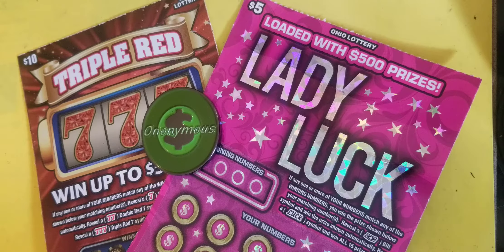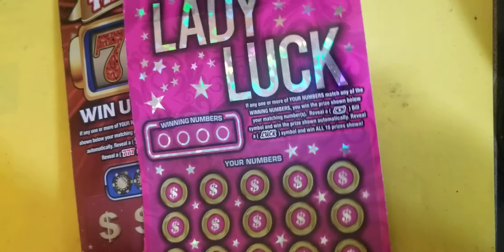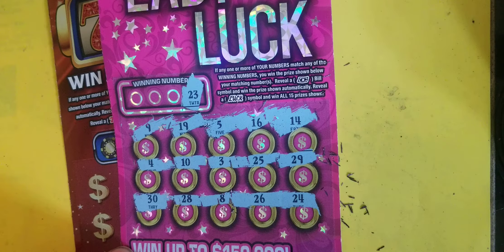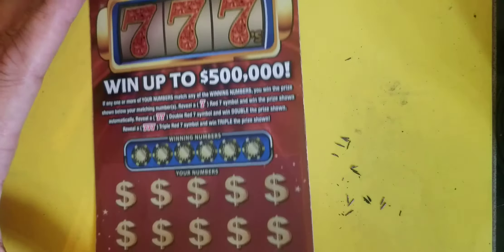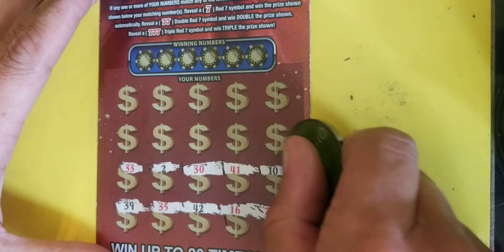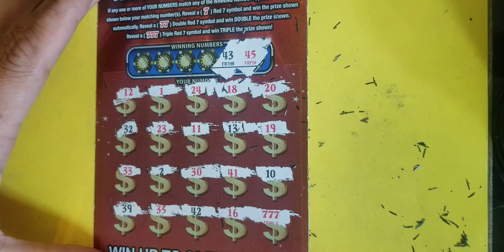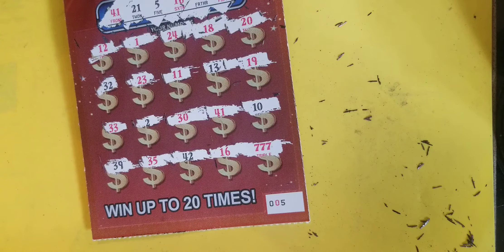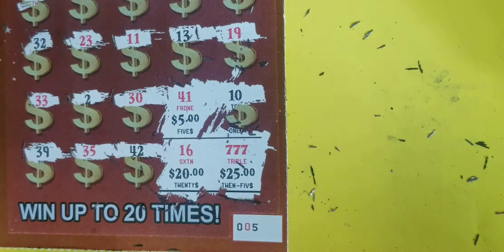TRIPLE!!! Ohio Lottery!